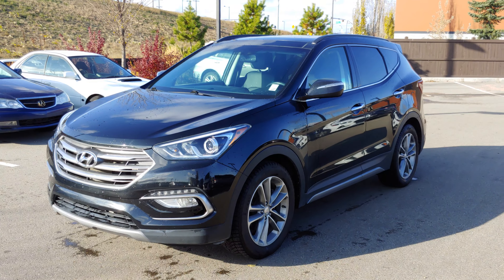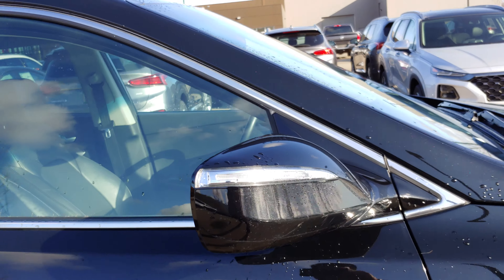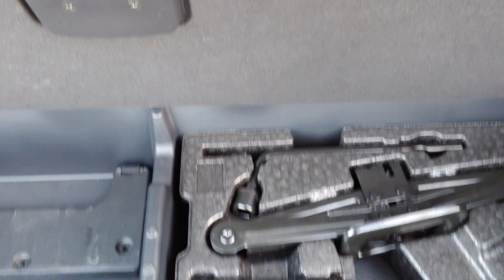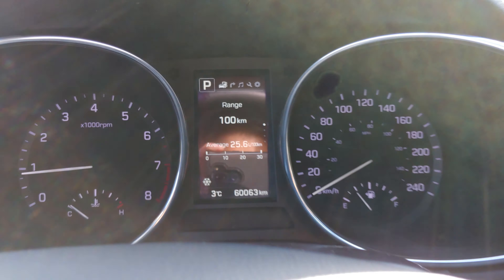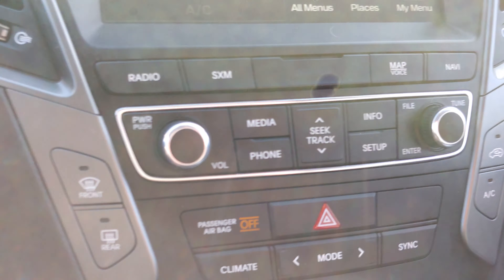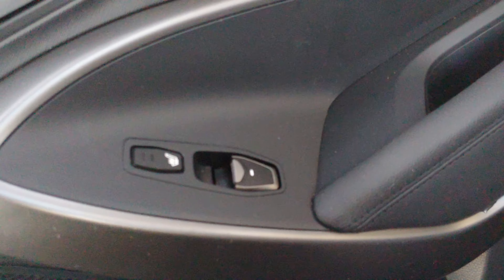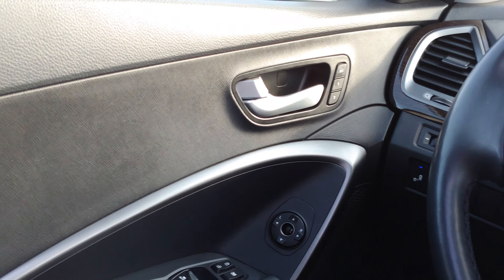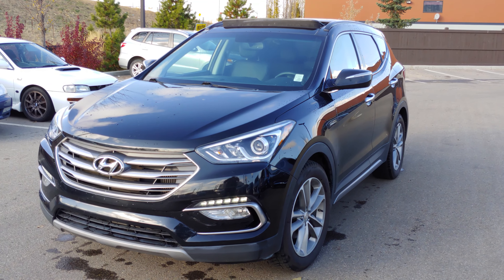Hyundai Santa Fe Limited || Edmonton Hyundai Dealer